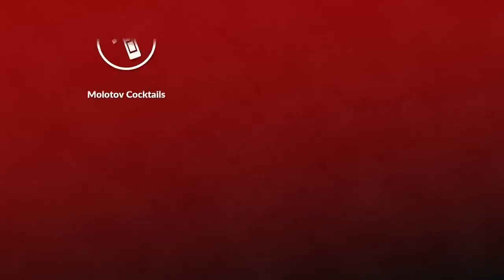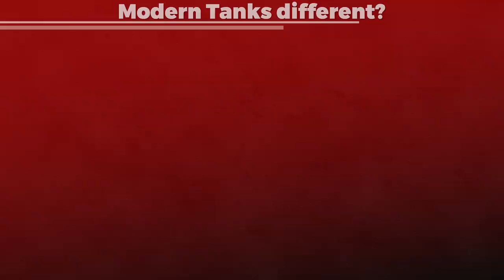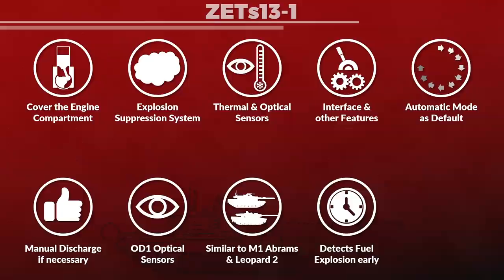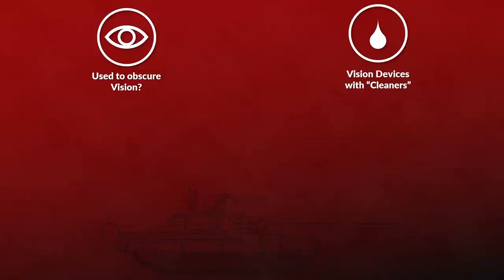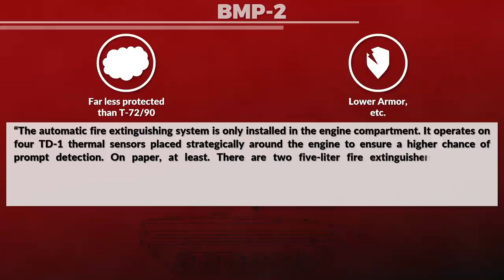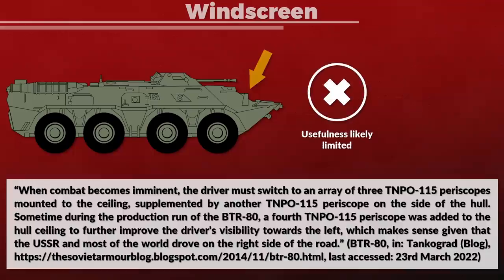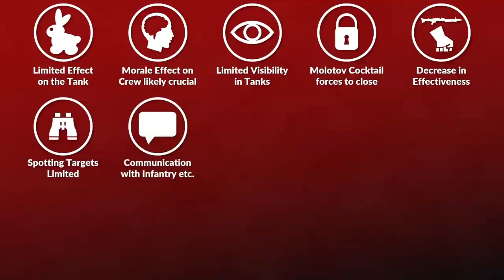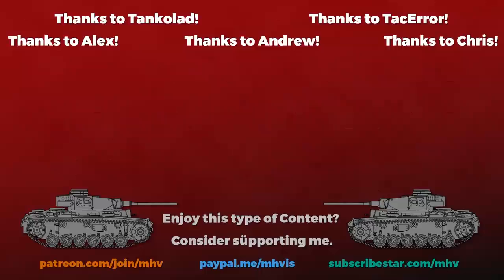Are Molotov Cocktails effective vs Modern Tanks?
How effective are Molotov Cocktail against modern - so post World War 2 - tanks? I wondered about this and Chris (Military Aviation History) noted this would be a good topic. So, I started to dig and found a lot of superficial articles etc. my vehicle books were also far too general to answer this question. So, I hired a researcher to write a report on the fire fighting systems of the T-72 & T-90 tanks and help me out with various questions as well, since he looked into Soviet armored fighting vehicles quite extensively.

Cover: T-72 filmed by MHV, modified by vonKickass.
modified by vonKickass.

» SOURCES «

Ogorkiewicz, Richard M.: Tanks: 100 Years of Evolution. Osprey Publishing: Oxford, UK, 2015.

Hilmes, Rolf: Meilensteine der Panzerentwicklung Panzerkonzepte und Baugruppentechnologie. Motorbuch Verlag: Stuttgart, Germany, 2020.

Zaloga, Steven J.: T-72 main battle tank 1974-93. Osprey Publishing: Oxford, UK, 2003.

Zaloga, Steven J.: BMP Infantry Fighting Vehicle 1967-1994. Osprey Publishing: Oxford, UK, 1997.

Zaloga, Steve: T-64 Battle Tank: The Cold War’s most Secret Tank. Osprey Publishing: Oxford, UK, 2015.

Zaloga, Steven J.: T-80 Standard Tank: The Soviet Army’s Last Armored Champion. Osprey Publishing: Oxford, UK, 2009.

Zaloga, Steven J.: T-90 Standard Tank: The First Tank of the New Russia. Osprey Publishing: Oxford, UK, 2018.

Zaloga, Steven J.: T-62 Main Battle Tank, 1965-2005. Osprey Publishing: Oxford, UK, 2009 (New vanguard 158).

0:00 Intro
1:22 Molotov Cocktail: Basics & History
3:51 How protected are the T-72 & T-90?
9:15 How protected is the BMP-2?
11:33 How protected is the BTR-80?
14:11 Morale Effect
16:49 Summary